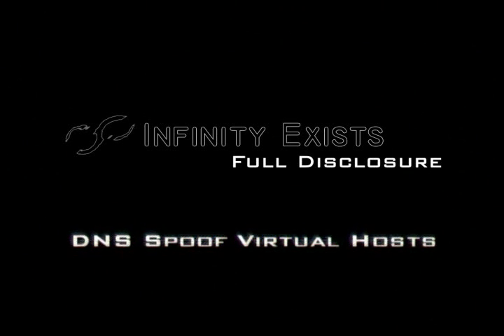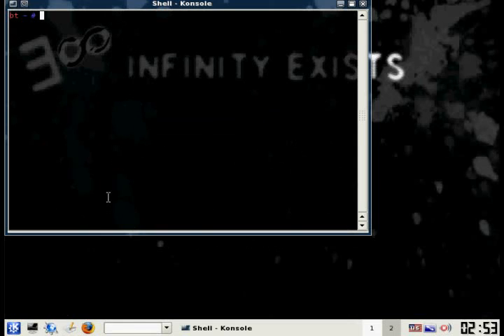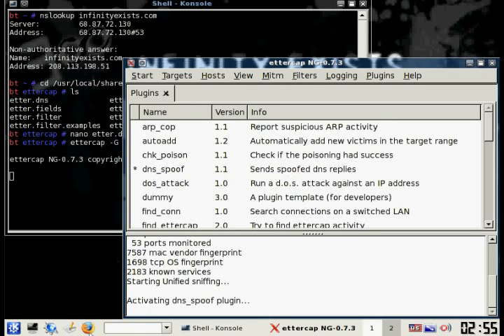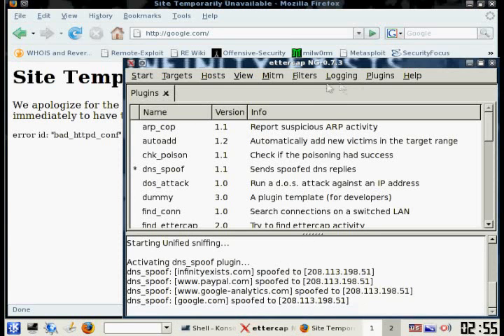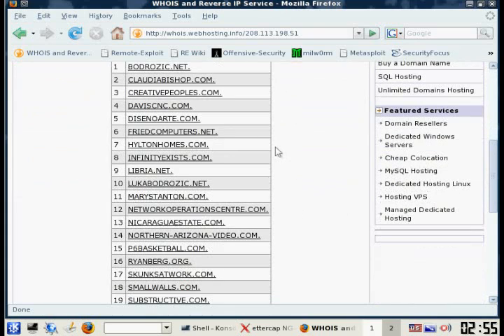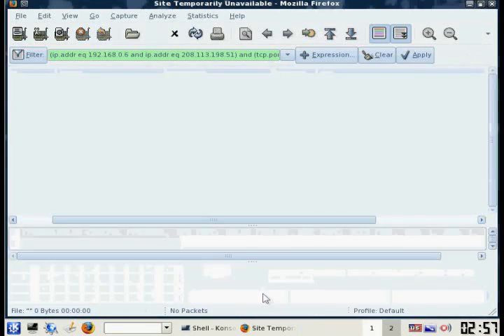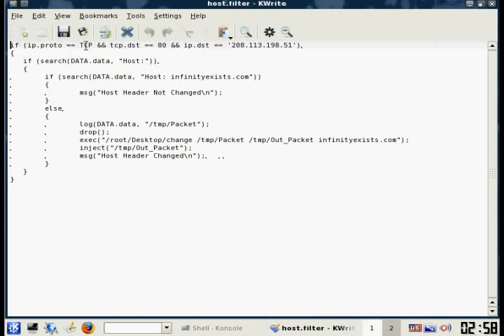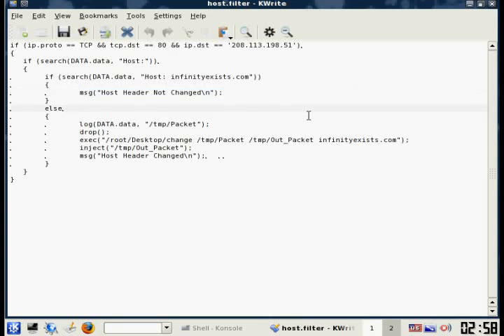DNS spoof virutal hosts (made by Patchy)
October 24th, 2008 by  Patchy
DNS Spoofing is an attack where a person forges fake DNS Responds to trick a victim computer into accessing a different website. Whenever you visit a website such as the domain name is translated to the IP address of the web server. To do this your computer makes a DNS request to a DNS Server, and the server returns a DNS Respond which contains the IP address of the web server. Therefore, during a DNS Spoofing attack the victim computer receives an Spoofed IP address and attempts to connect to that web server. However, often times a web server hosts multiple website by utilizing Virtual Hosting. Virtual hosting is a method that allows a web server to host more than one domain name on the same computer and the same IP address. If an Attacker wants to DNS Spoof a website which is a virtual host on a web server the IP address is not sufficient information for the web server to determine which website the victim computer wants to access. Therefore, the DNS Spoofing attack will not work correct. The way a web server determines which website a person wants to access is with the Host Header contained in the Get Request. Consequently, an Attack needs to modify the victims Get Request to have the correct Host Header before it reach the web server. To do this I combined an Ettercap Filter that will Log and Drop the Get Requests from the victim, and a C program which will change the Host Header. After the Host Header is modified, the Ettercap Filter submits the new Get Request to the web server. This process will allow an attacker to perform DNS Spoofing attack with a Virtual Host. [Watch the video it will make more sense